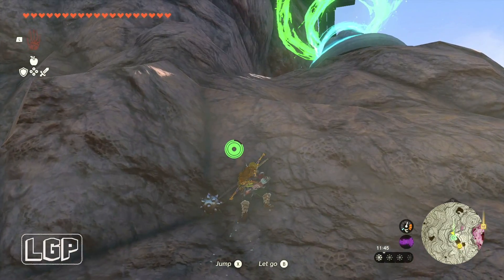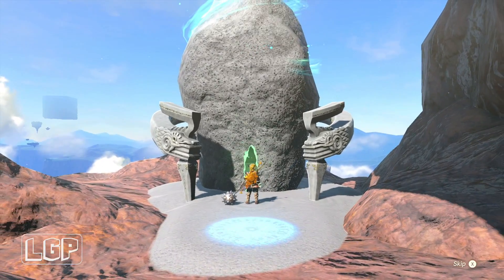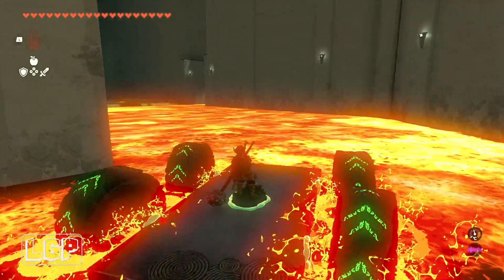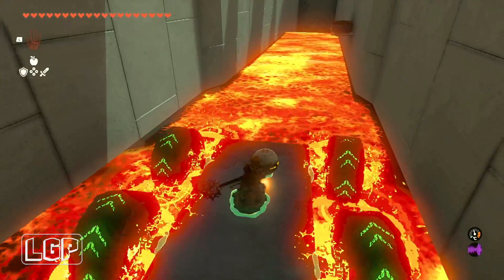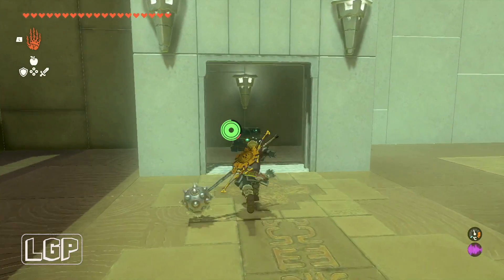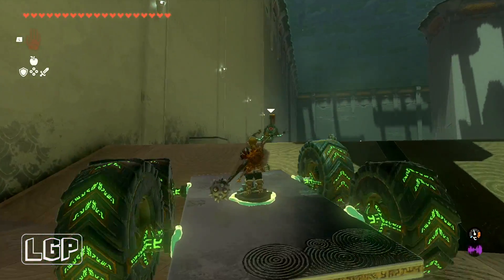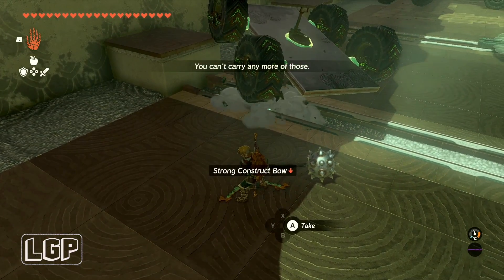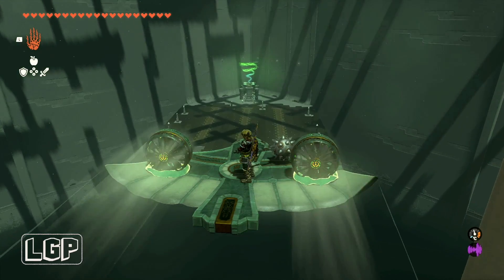Tears Of The Kingdom | Sitsum Shrine | Walkthrough Guide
This is my walkthrough guide for the Sitsum Shrine in Legend of Zelda Tears of the Kingdom.